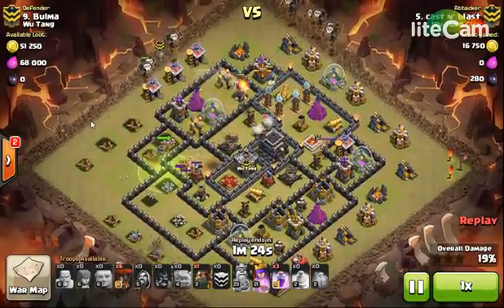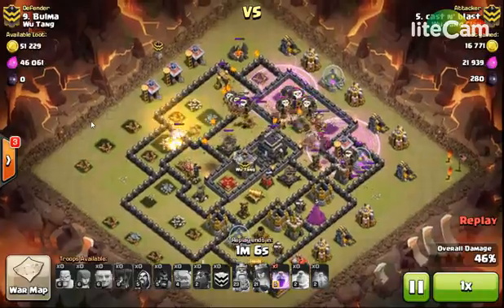Cold Blooded LaLoon. dragon flower base. TH9 time fail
well this was a great read on the base. I wasted too much time with the cc. fell short on the clean up.